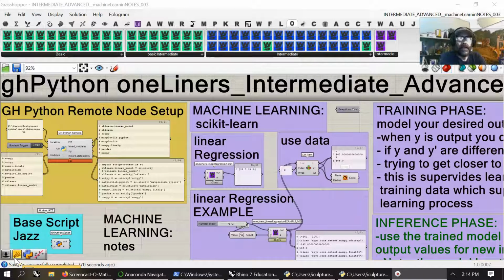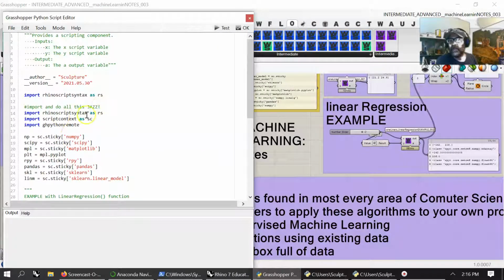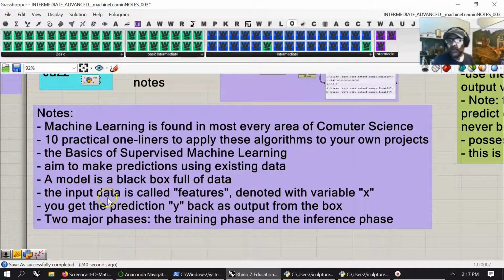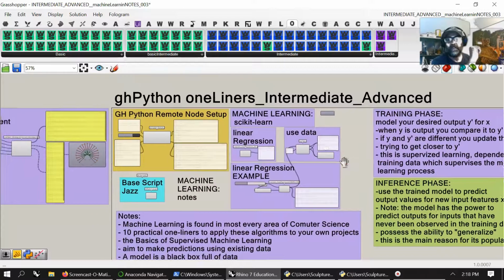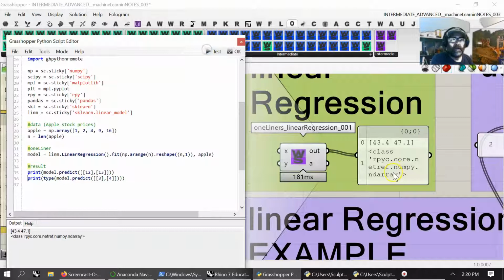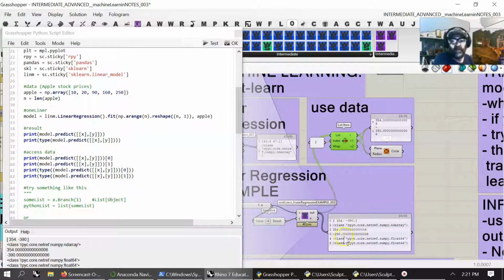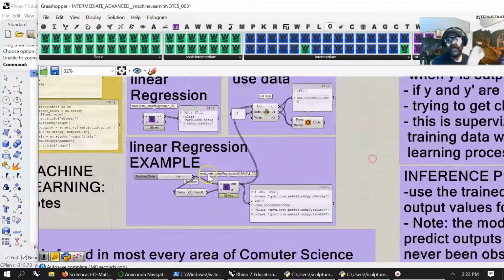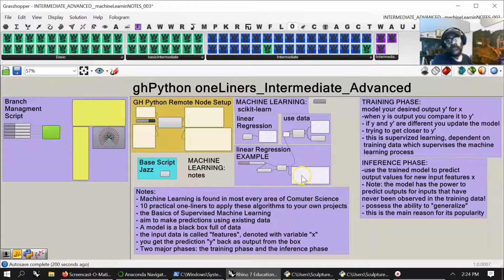ONELINERS_linearRegression_EXAMPLE_INTERMEDIATE_ADVANCED | WS ghPython User Objects_003